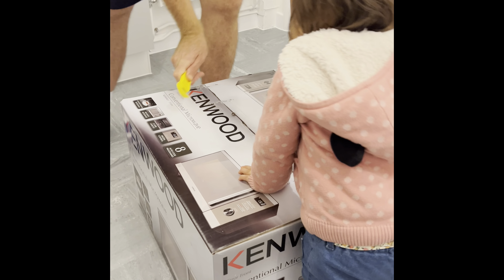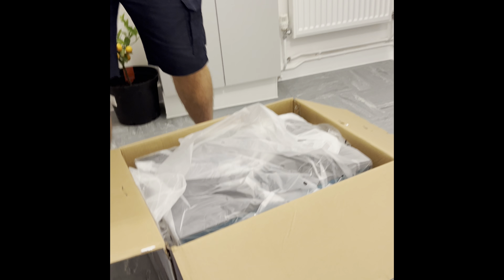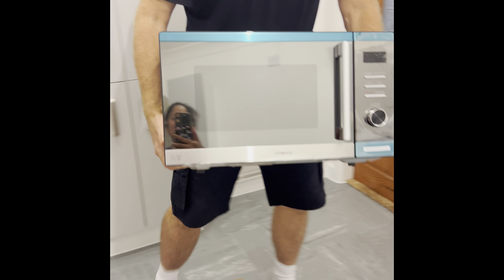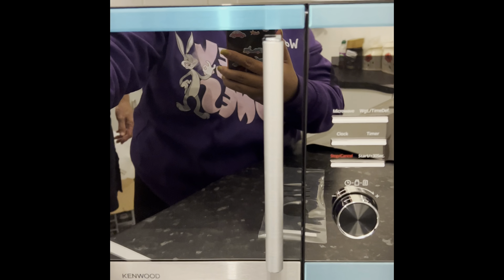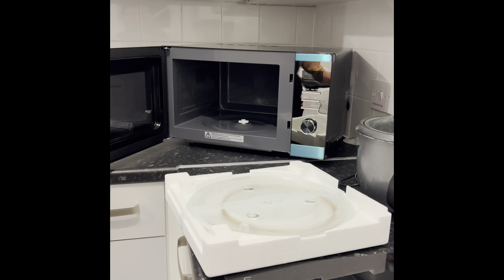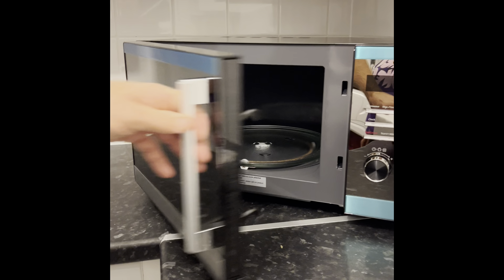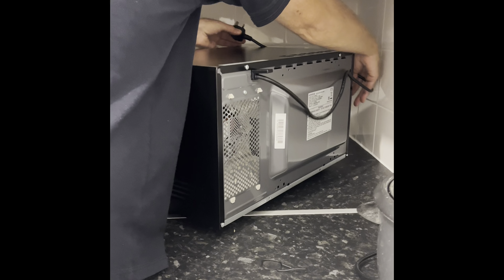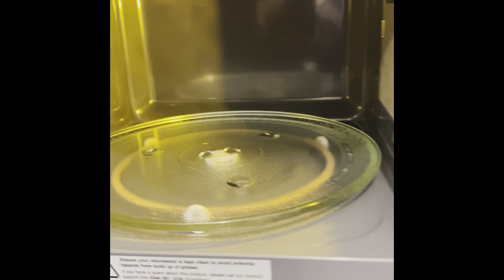Unboxing my new microwave